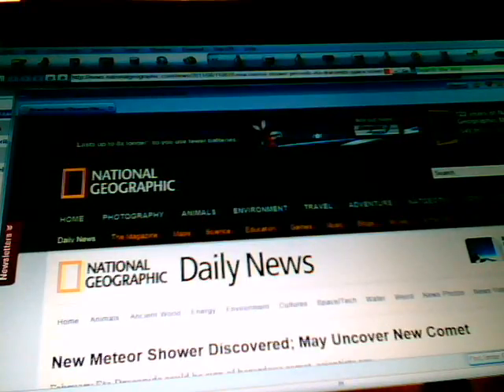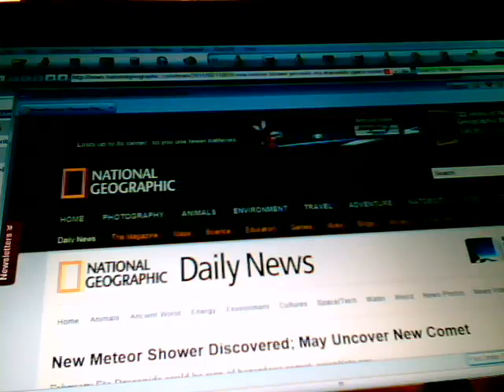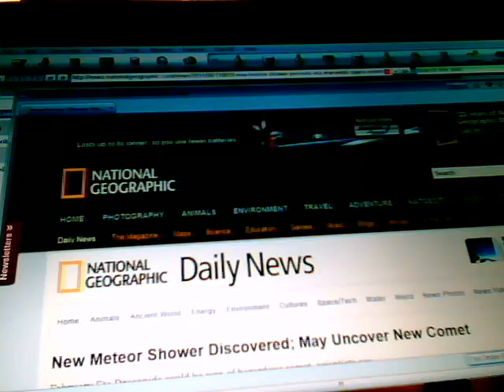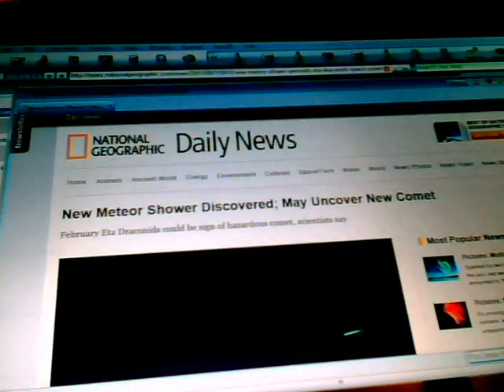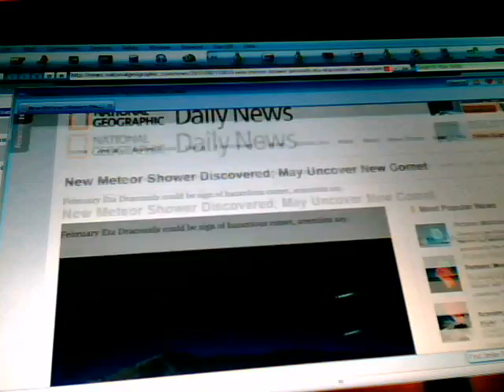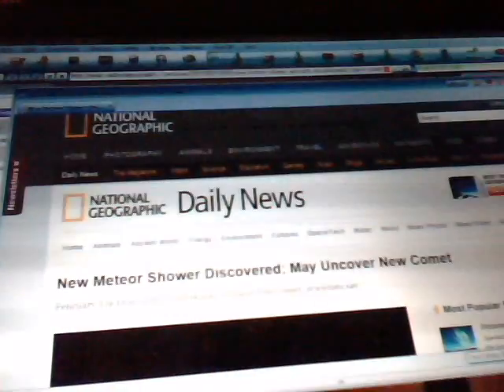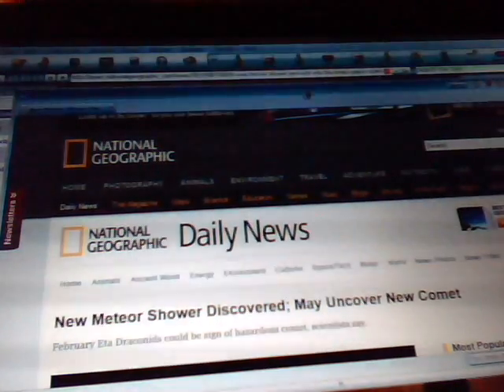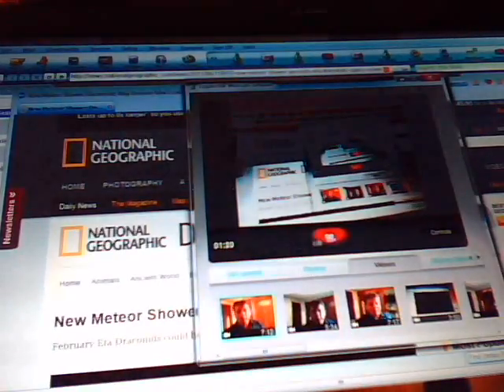WATCH! New Comet Discovered! Potentially Hazardous Comet!